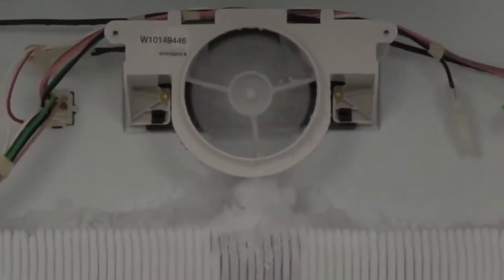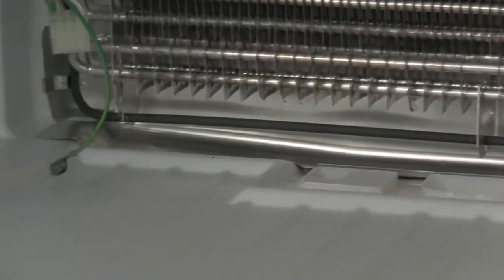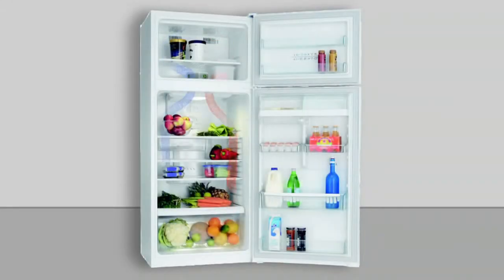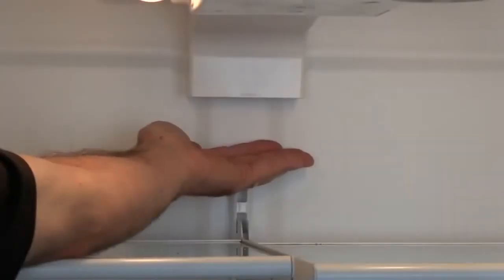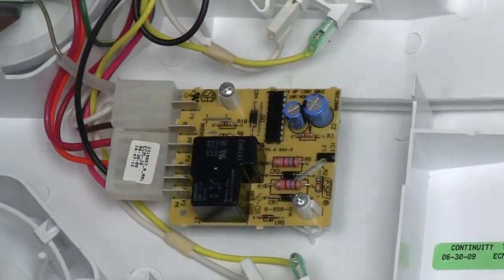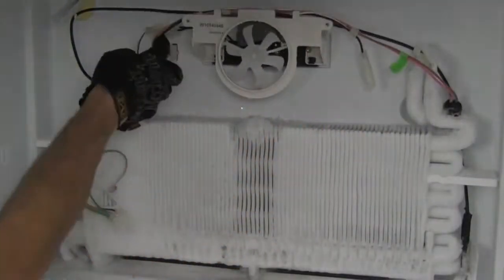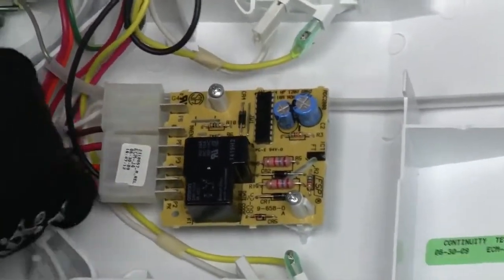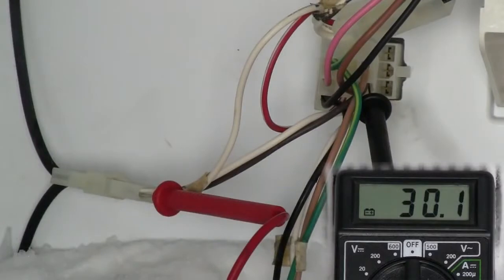Appliance Repair: Refrigerator Cooling | San Diego Appliance Repair Services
How to fix and assess the defrosting and cooling system in refrigerator home appliances.